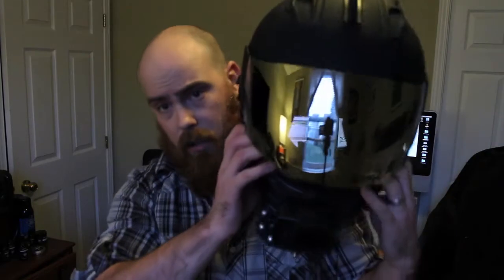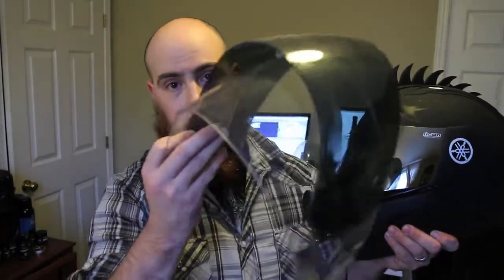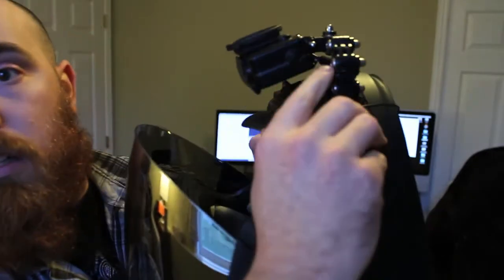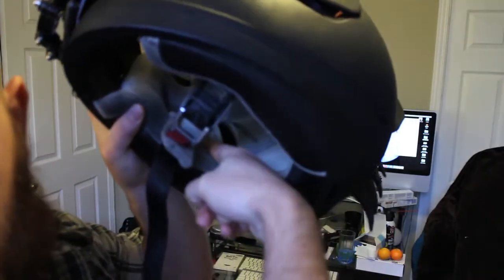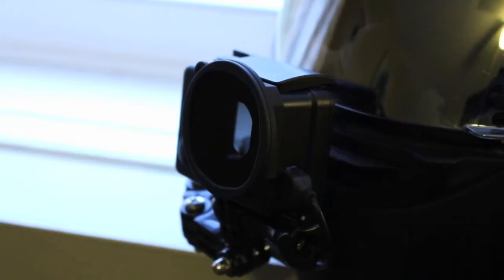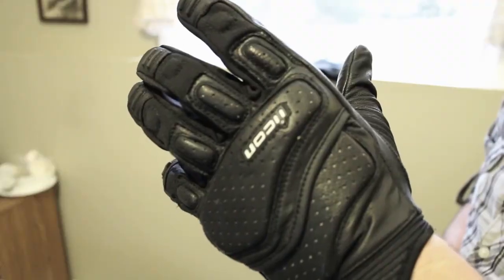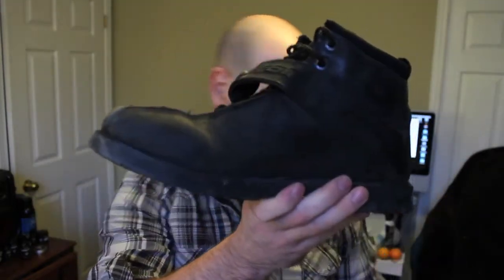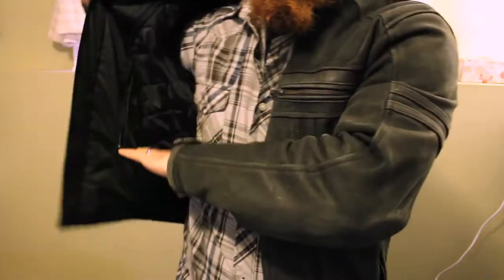MotoNS EP#60 8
so this is my Gear that I use in every day riding

Editor Final Cut 5 Pro

Helmet: Icon Alliance Helmet

Jacket: Advsport leather jacket

Gloves: Icon Heavy duty grip

Boots: Icon Superduty 4